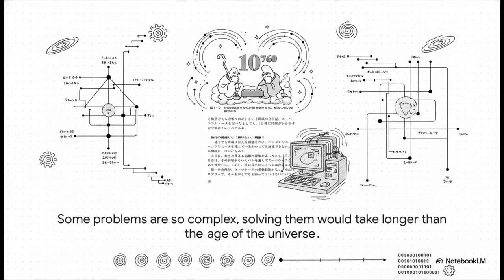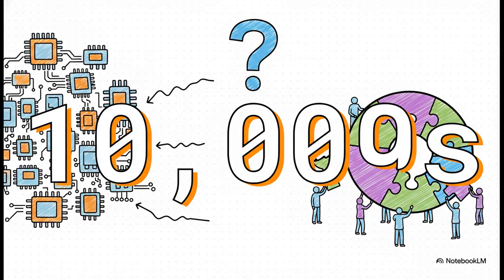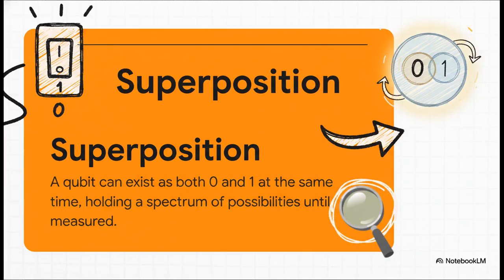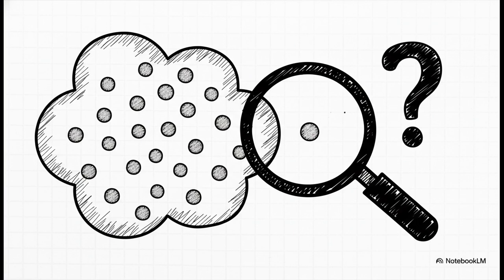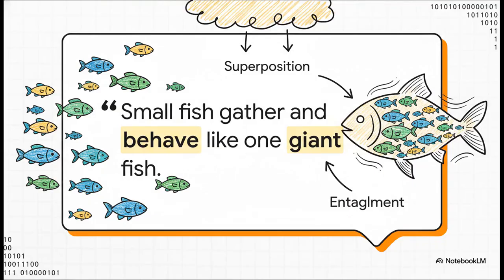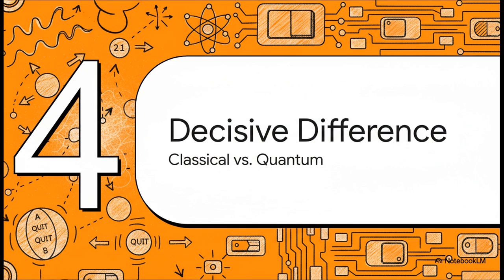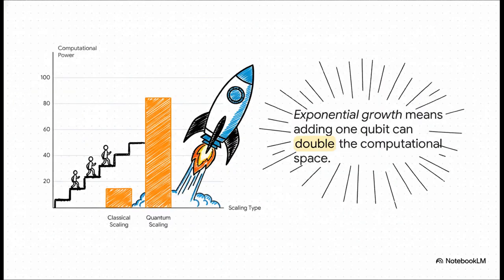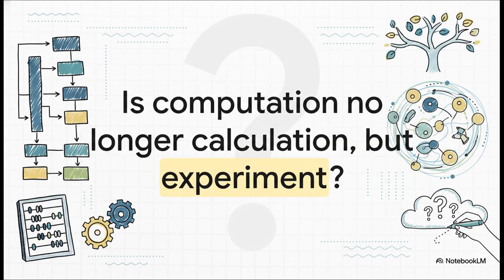Quantum vs Parallel Comuting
from my bookshelf